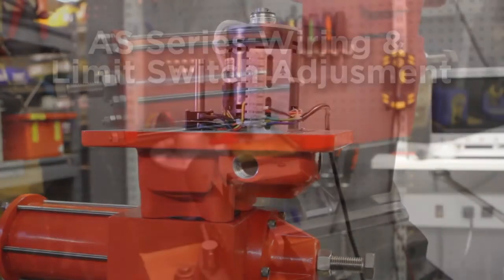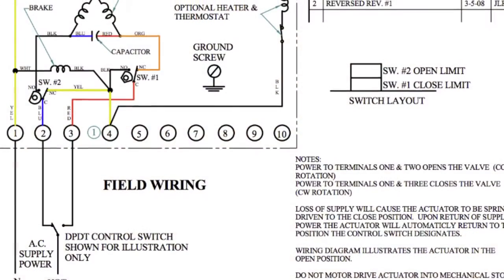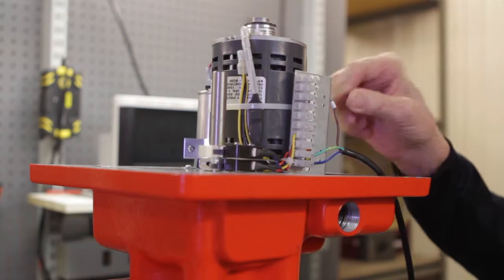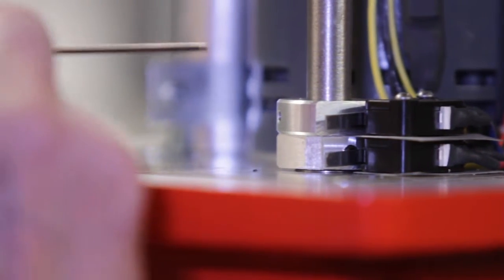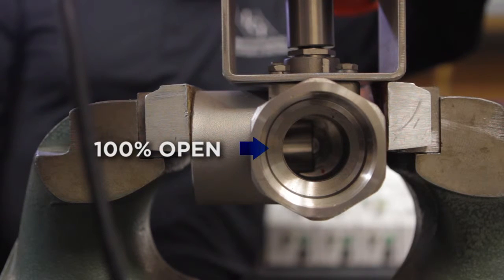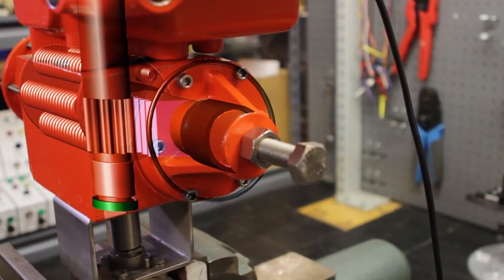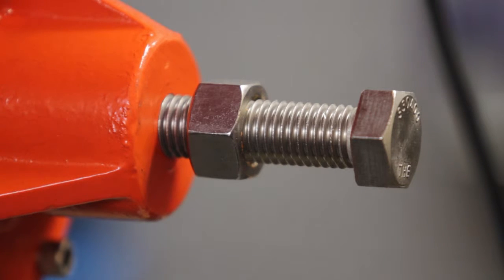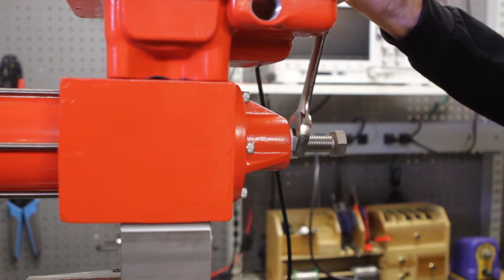Wiring & Limit Switch Adjustment for AS Series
In this video, you can learn how to wire and set the open & close limit switches of the actuator.